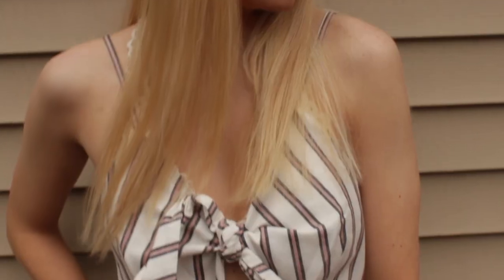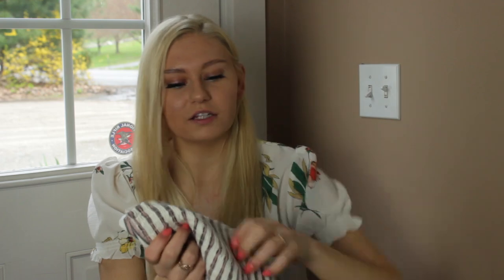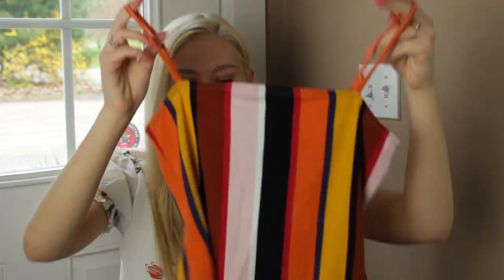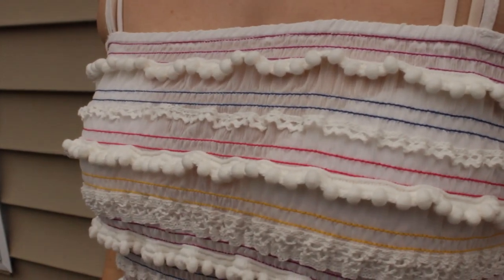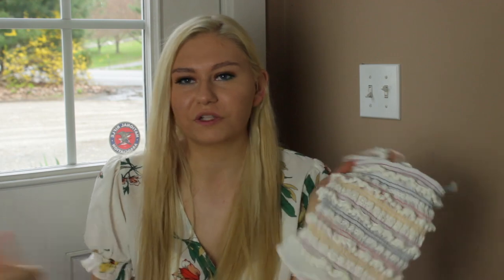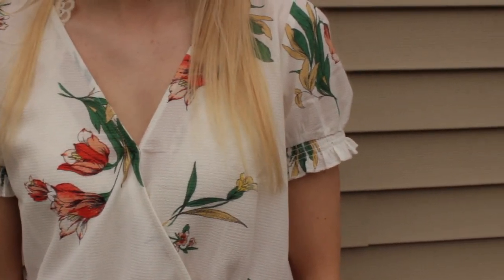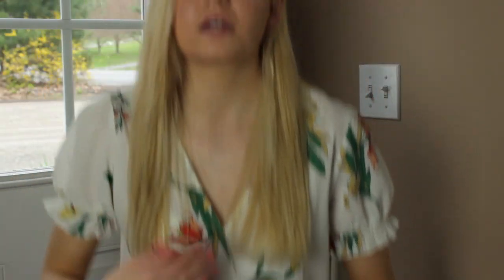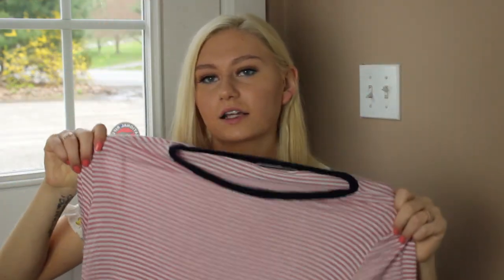SUMMER TRY ON HAUL!!!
Hey guys kicking off the summer videos with a try on haul! Hope you guys get some inspiration from these outfits! Love you all!